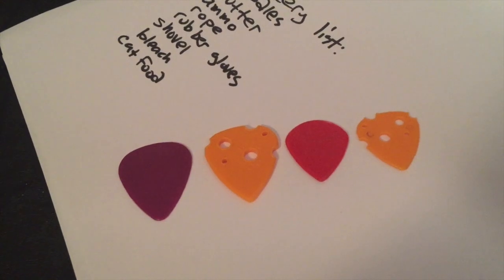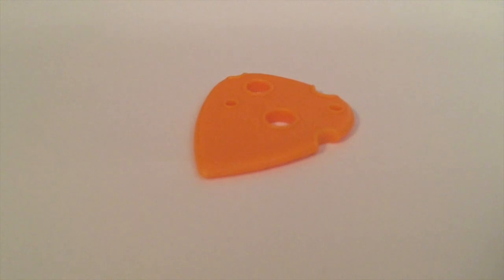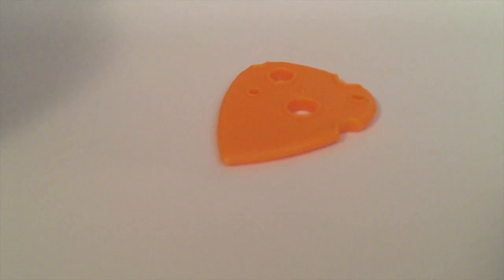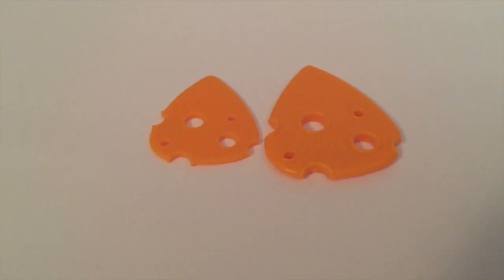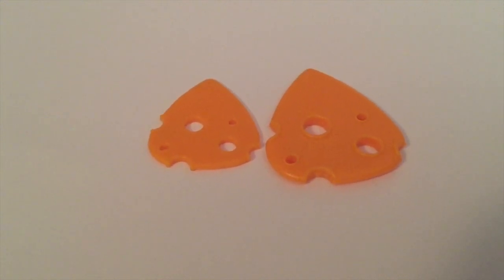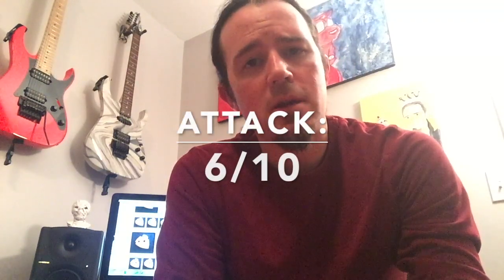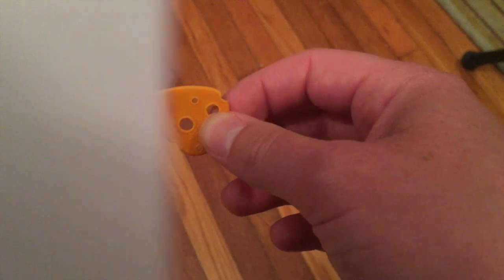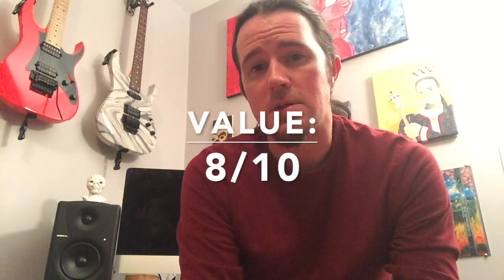Swiss Picks Sharp Cheddar review: This Pick Is Sick with Ben Eller!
sound clips at 4:15
all tones via Kemper Profiler

Hey kids!!! Its your good pal Uncle Ben Eller here with a brand new episode of This Pick is Sick, where you can learn all about what guitar picks are floating around in my pockets these days!
This week, we're gonna be talking about the Swiss Picks Sharp Cheddar 2.0mm pick. This thing is great! I was introduced to these by my good buddy Sims Cashion (check him out if you're looking for good reasons to quit playing... dude can't even buy smokes legally yet and is nuking all of our asses). They have an excellent grip, a nice sharp point, and aren't too hard on the wallet either!
They are made from high quality Dupont Delrin, which is a great plastic for a pick. The grip holes with added raised lip give a great feel in your hand fingers and keep you from losing control of your rock and roll. Killer!
There's a reason dudes like Rusty Cooley and many other shredders (like my man Straten Hammond instagram @Rawambitious ) are endorsing these things, they really are great picks. Plus they're made in the USA!
USA, USA, USA, USA chant with me!
I'll be covering a bunch of high end boutique and hand made picks soon, so keep an ear to the ground.